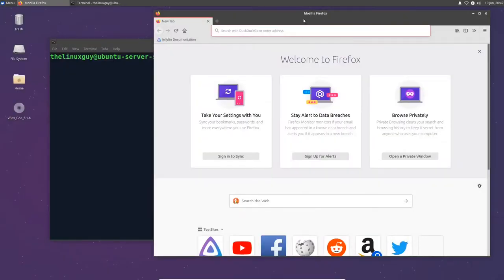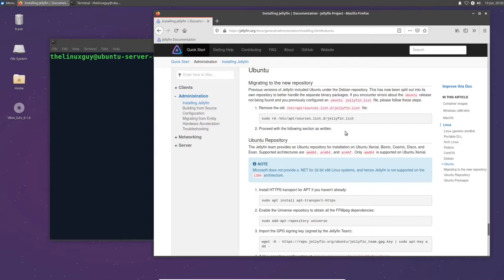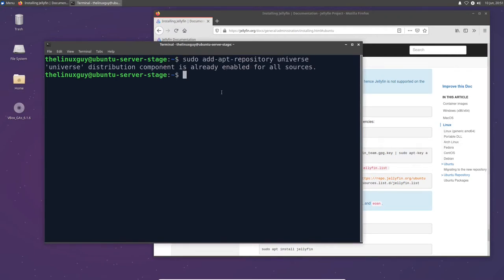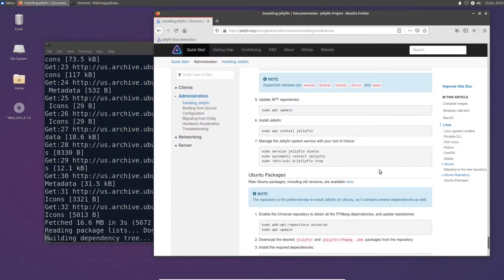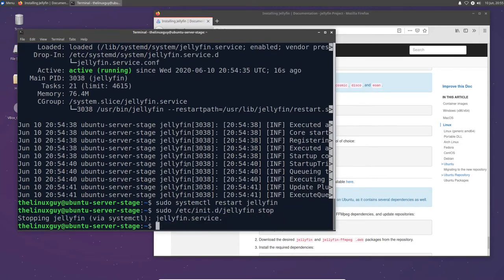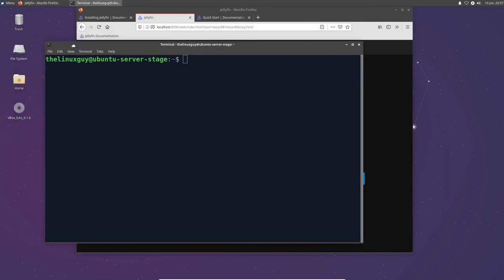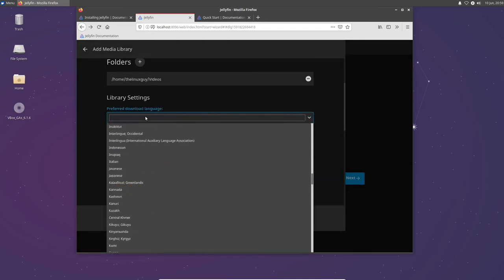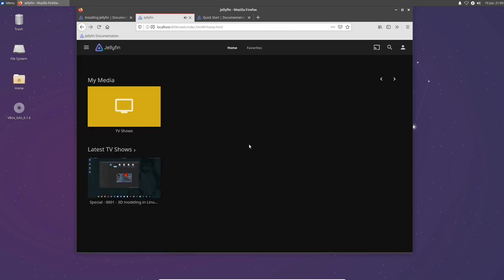Make your own Video Streaming Service with Jellyfin!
Today I’m talking about an open source video streaming platform you can run at home for all of your videos, movies, and music.  It is FULLY open source unlike other solutions like Plex and it is a simple to use interface with apps for Android, iOS, Fire TV, etc. as well as being able to stream in a web browser.  Make sure to check out Jellyfin!